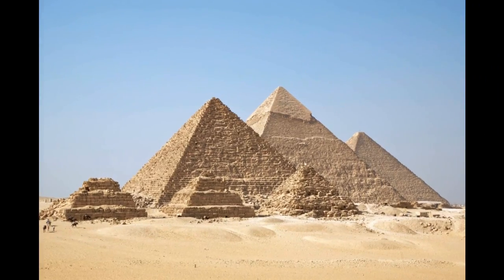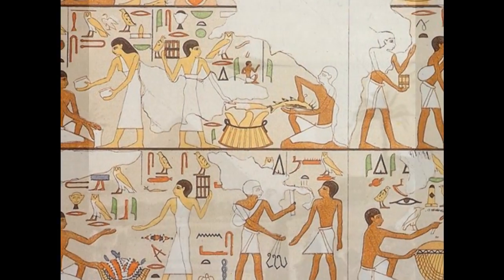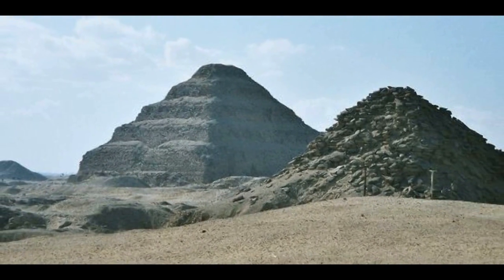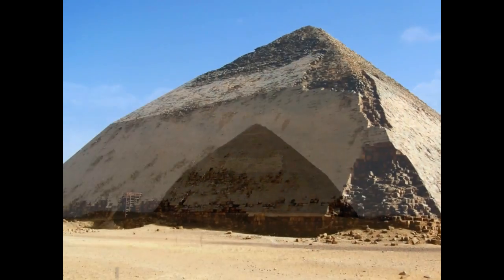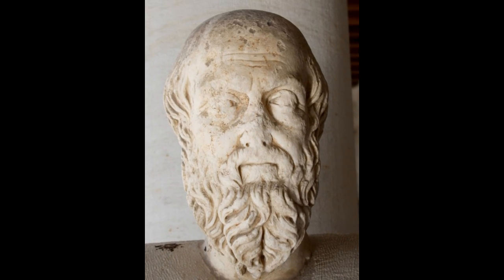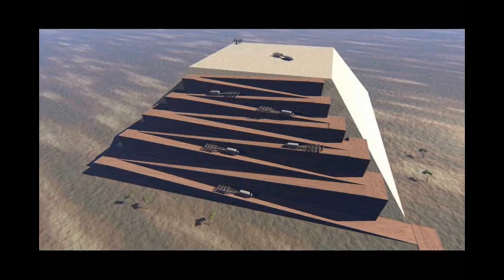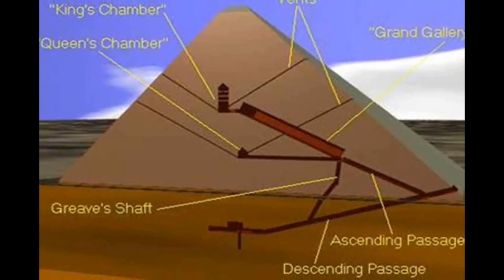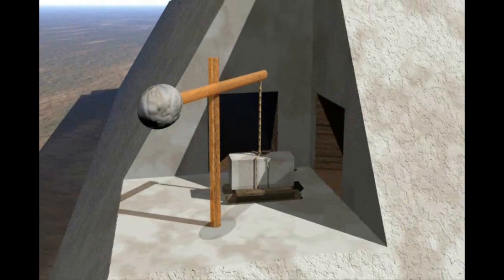Building the Great Pyramid (HD)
A short documentary on how the Great Pyramid was constructed reviewing various alternative ramp theories.  This is a updated HD clip of our classic video.